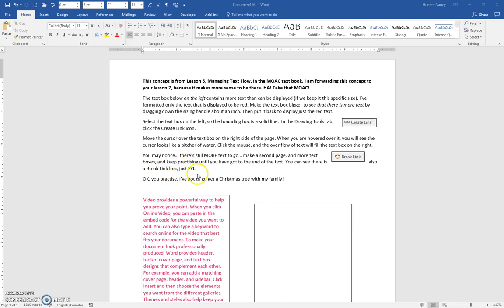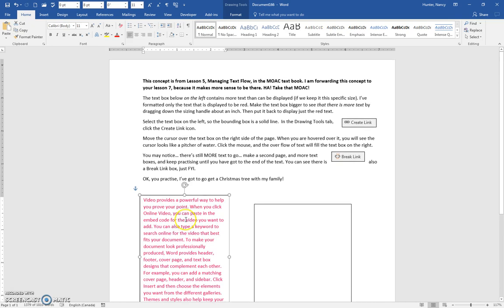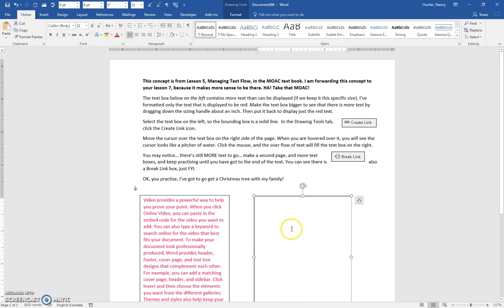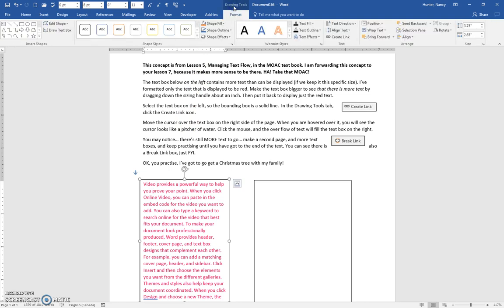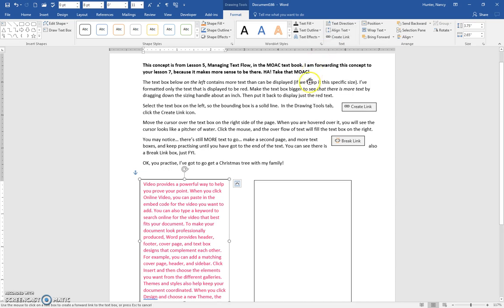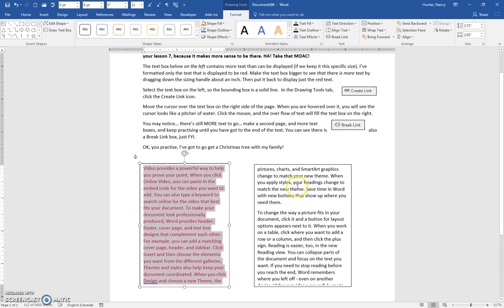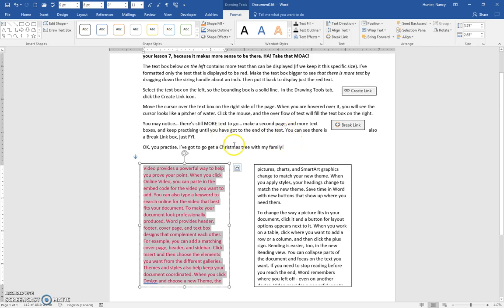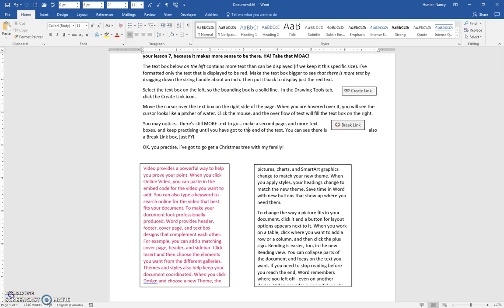7 Text box Create Link to next Text box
If you want to continue text a text box on one page to another text box on the next page, this is how you do it in Word 2016.